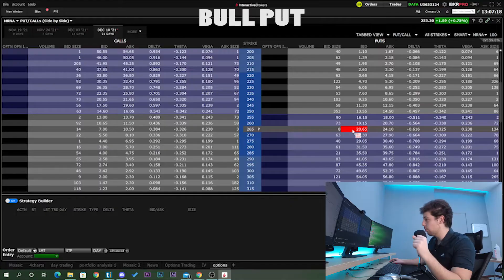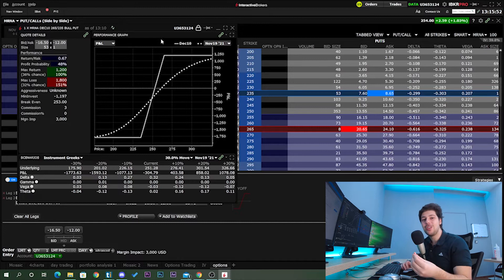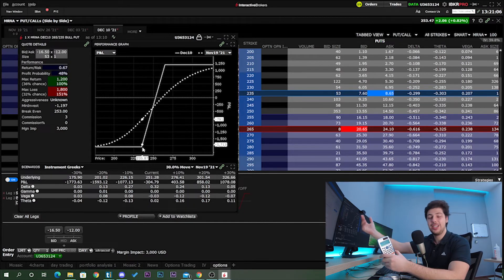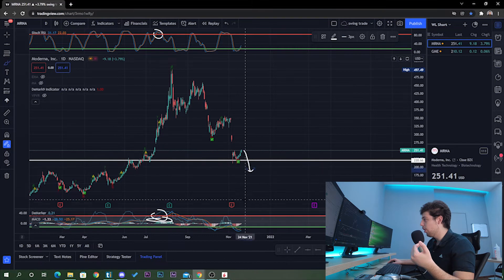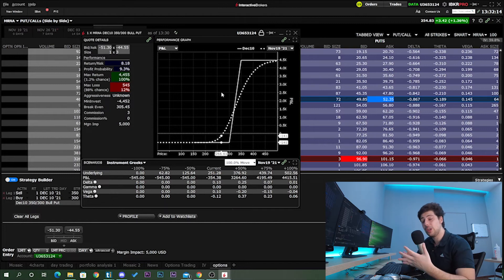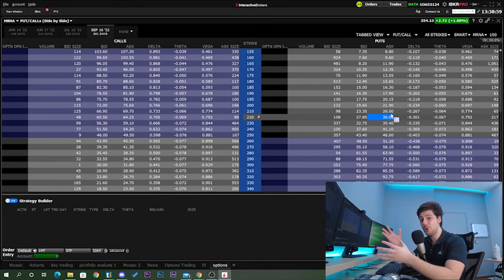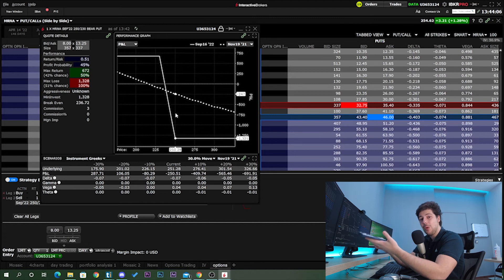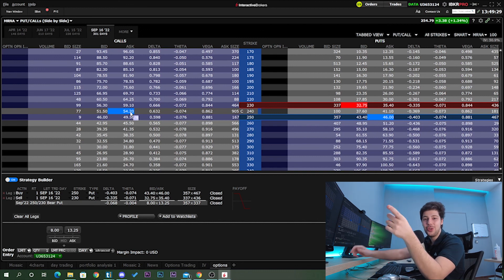Bear Put and Bull Put Spreads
vertical spreads are the action of buying and selling call or put options at the same time; we do this because it provides totally different risk/reward ratios and win rates. In this video, we're going to talk about spreads using put options; there are 2 strategies we can apply with the put options a bull put and bear put, and as the same suggests, the bull put is a bullish strategy and the bear put is a bearish strategy.

The Information provided in this video is only for educational purposes and is not a substitute for professional advice, the use or reliance of any information contained in this video or on our chatroom is solely at your own risk.